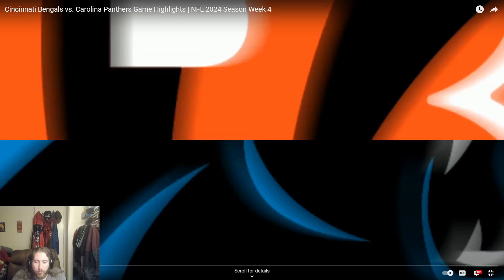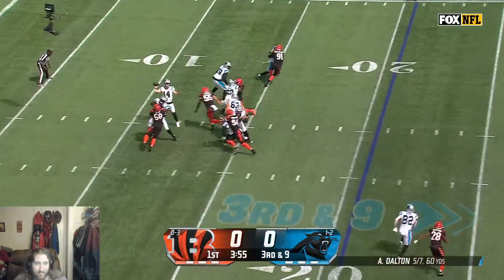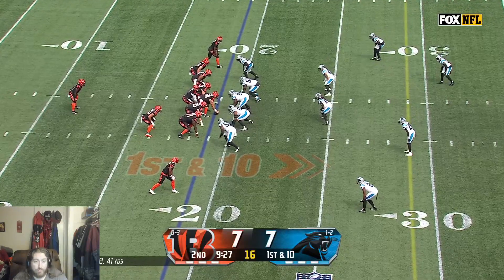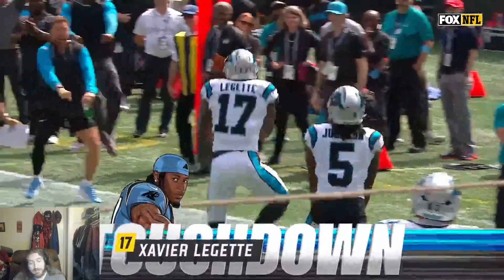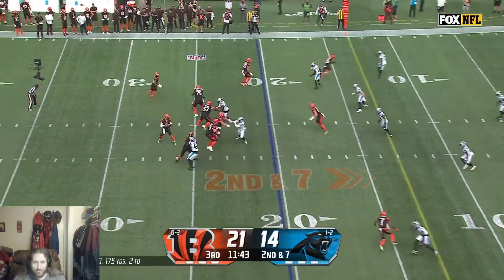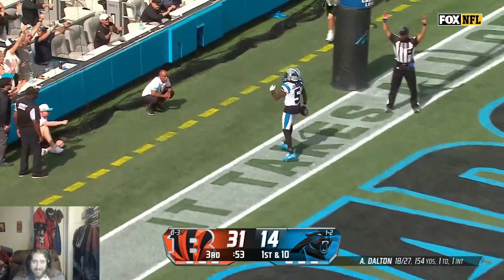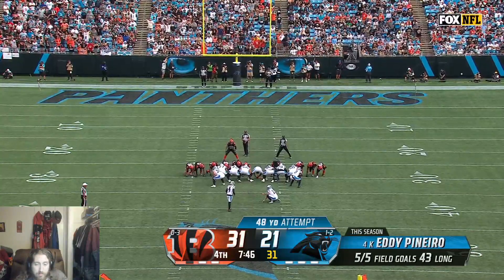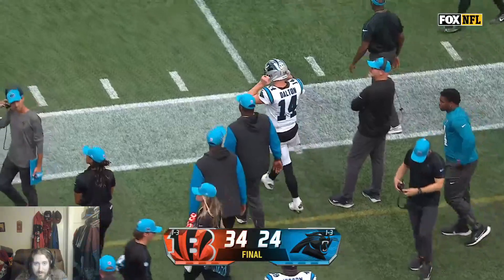Delight Reacts To Cincinnati Bengals vs. Carolina Panthers Game Highlights | NFL 2024 Season Week 4